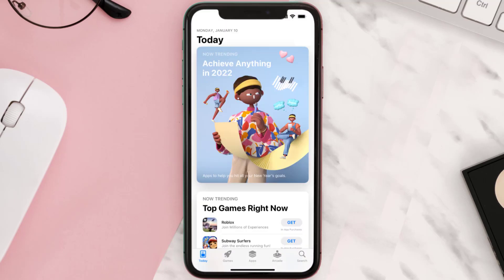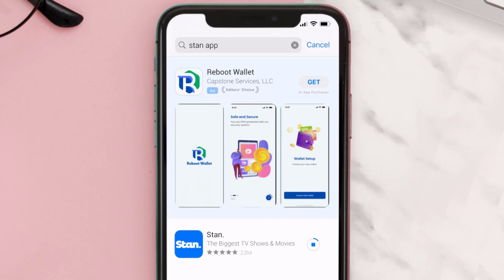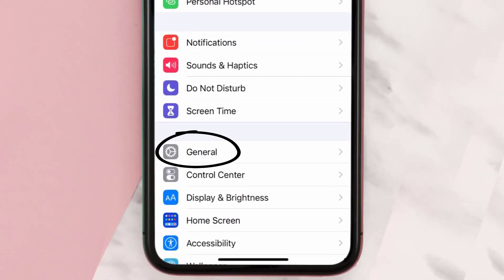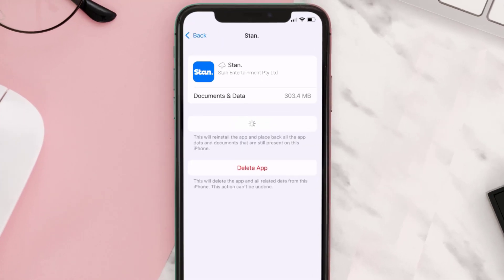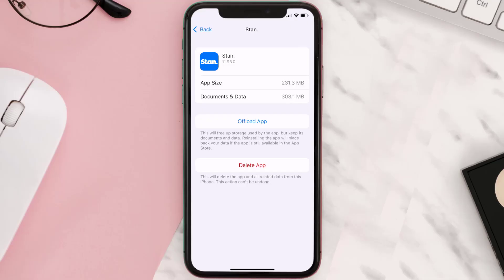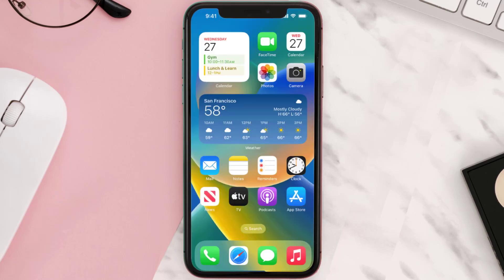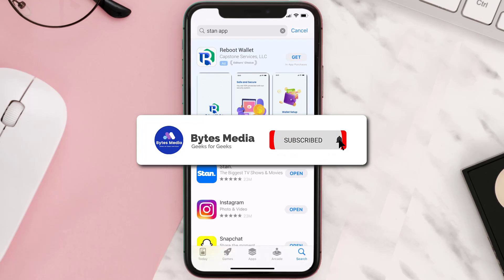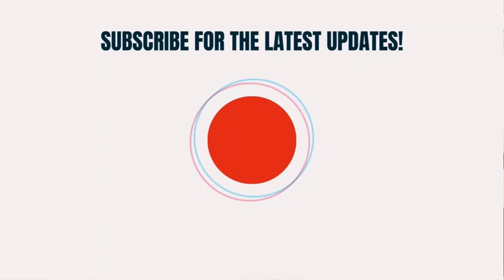Stan. App Not Working: How to Fix Stan. App Not Working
In this video, I'll show you How to Fix Stan. App Not Working. This is the easiest and fastest way to Fix Stan. App Not Working. Make sure you watch until the end of this video to find out How to Fix Stan. App Not Working on ios. These methods work on iOS 11 as well as iOS 12, iOS 13, iOS 14, iOS 15 and iOS 16. Hope you enjoy!

Video Parts:
00:00 Intro: How to Fix Stan. App Not Working
00:07 1.Solution: Update Stan. App
00:27 2.Solution: Clear Stan. App cache files
00:57 3.Solution: Delete and Reinstall Stan. App
01:19 Outro: Ending